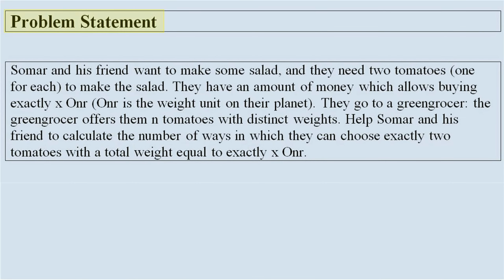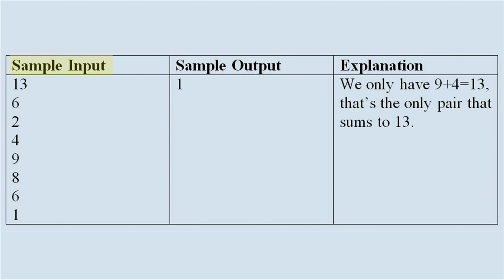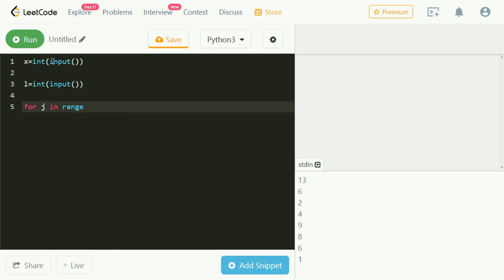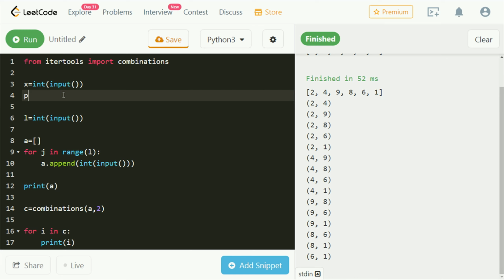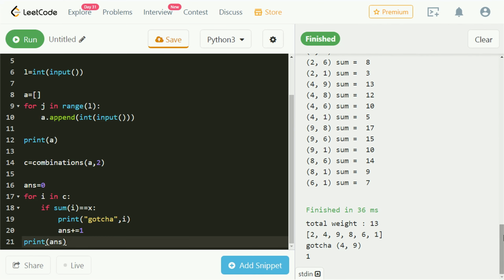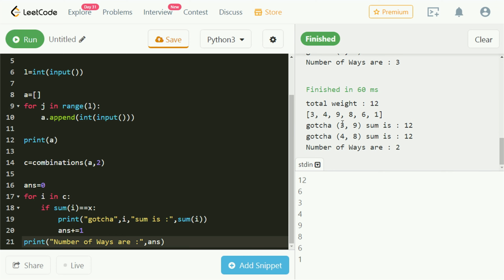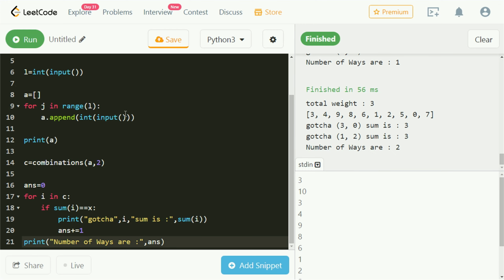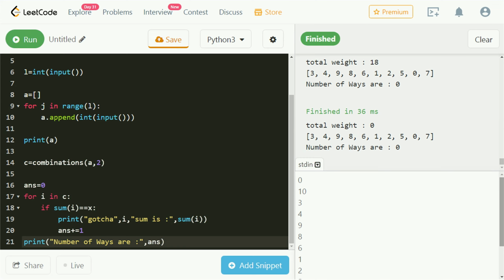ACCENTURE CODING QUESTION | HIRING 2021 | Off Campus Jobs | Placement | Part 1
This is a question from Accenture Off-Campus drive held in #2021. The question given was related to tomatoes, green grocer and weights.
The main motive of this question was array manipulation. An array was provided and a fixed value named total weight was provides as sample input.
We need to find the number of ways in which we can add the pairs of elements of array to get the total weight. Then print that number of ways. They wanted to check your programing and logical_thinking skills based on real life problem_solving by coding. Programming also reflects your aptitude and quants.
ACCENTURE CODING QUESTION

Python EveryDay !!!